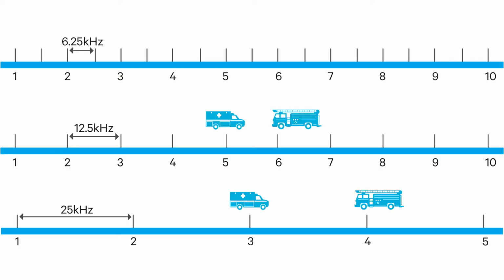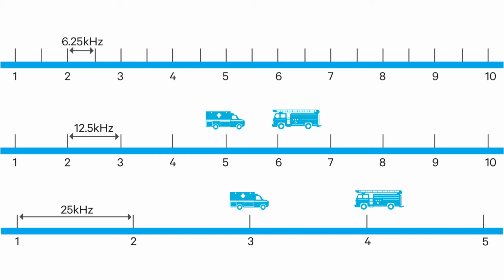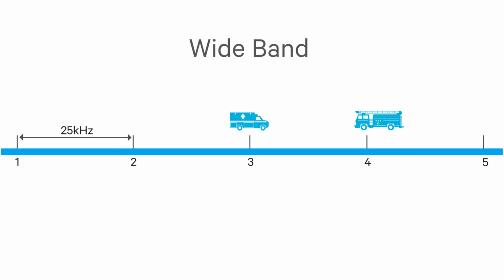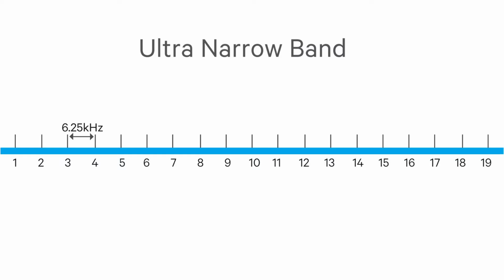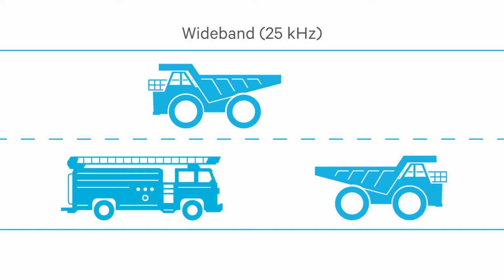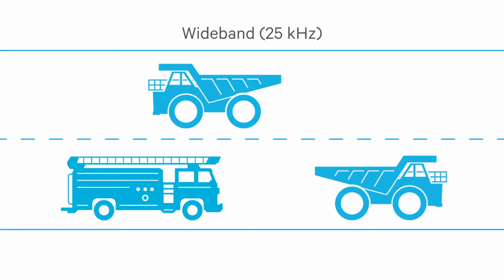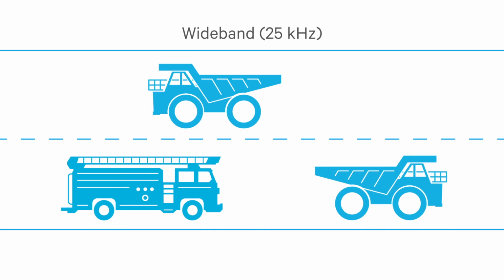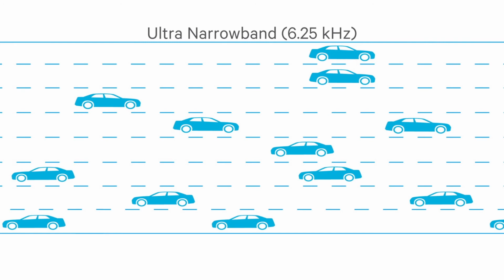06 Introduction to channel spacing